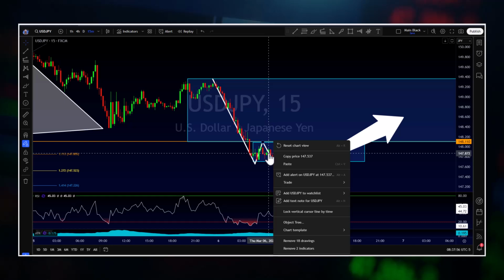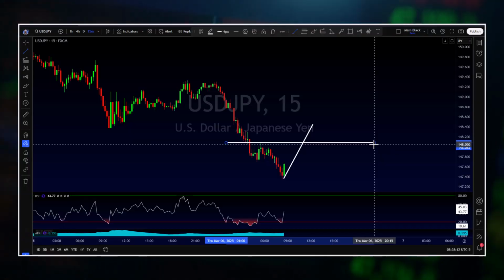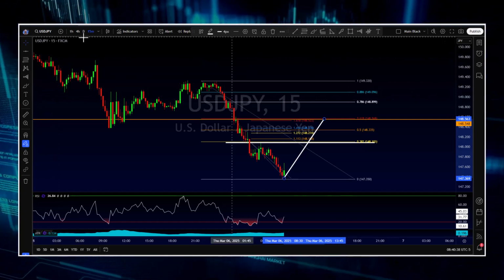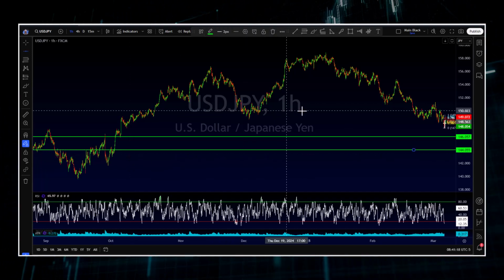🤪 A Crazy Trend Trading Strategy for Day Traders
🖥️FREE Trading Computer Buyers Guide

Trading lesson teaching a crazy, but one of my favorite trend continuation strategies for day traders.

The trading strategy includes identifying potential reversal zones using structure, micro trends & the Fibonacci extension and retracement tools.

We also take a look at overall trend analysis & risk reward tactics.